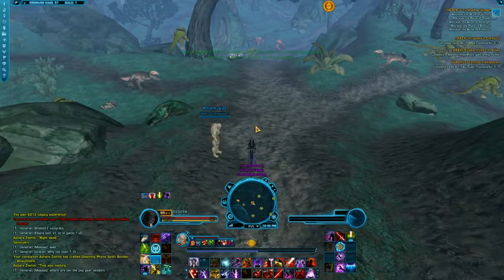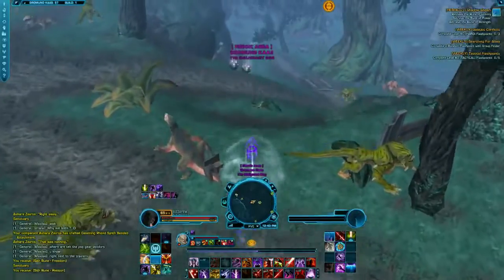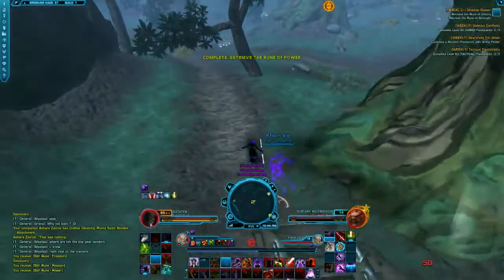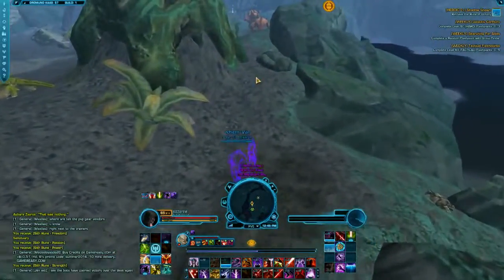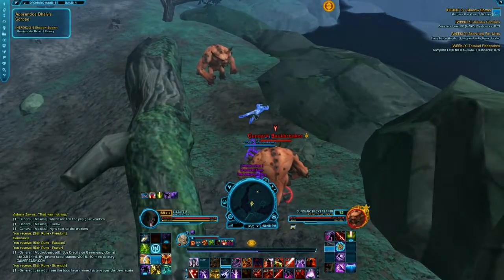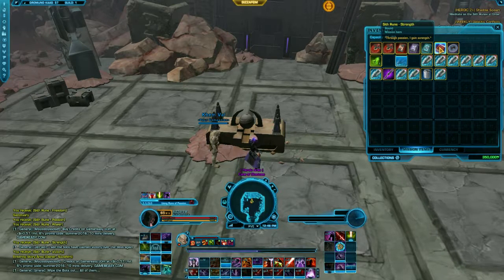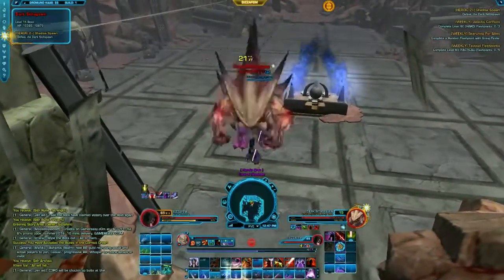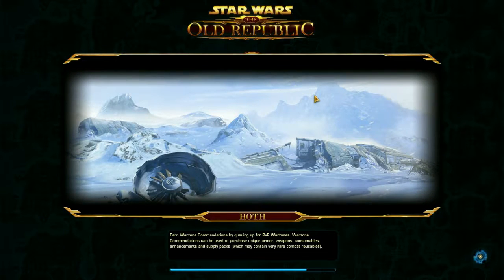SWTOR - Stealth weekly run - Shadow Spawn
This video has been made possible by unlimited Mind Trap, Blackout, Force Cloak, Stealth, and the Sith Assassin.

Here I show my run on a daily in Star Wars: the Old Republic. The quest Shadow Spawn is a weekly quest on Dromund Kaas.